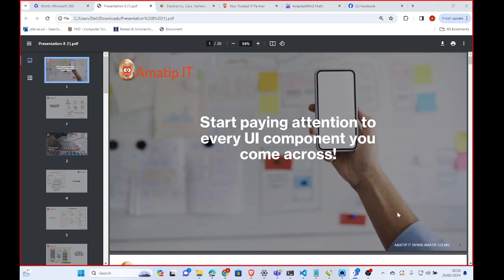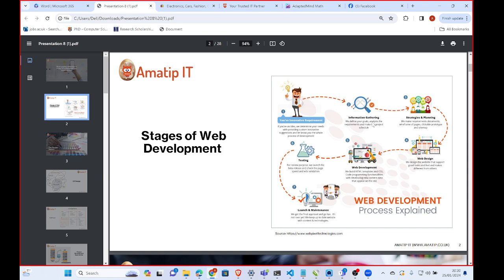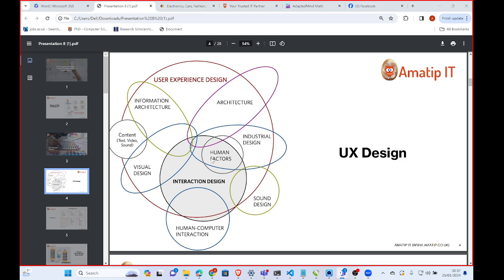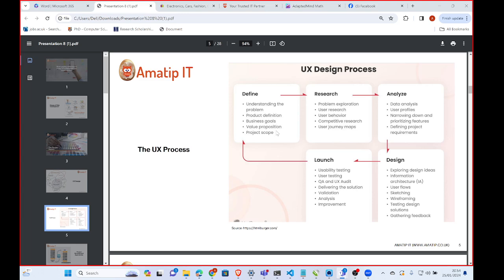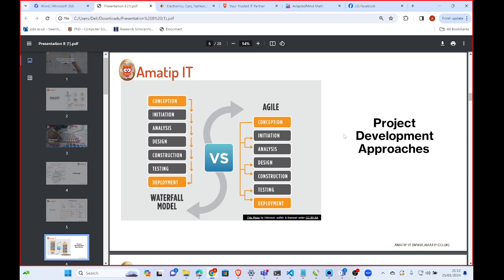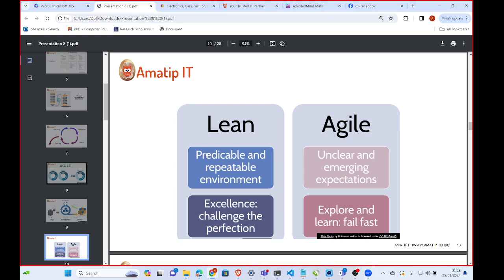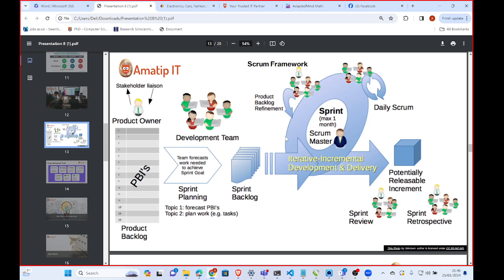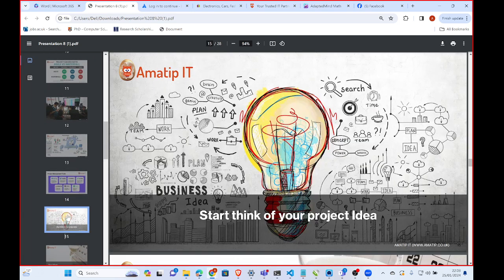Product Life Cycle, Management, and UX Processes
This course explores the complete journey of a product, from its conception to its decline, through the lens of effective product management and user experience (UX) design. It provides a structured understanding of how successful digital and physical products are developed, launched, managed, and improved over time to meet user and business needs.

Students will learn the four key stages of the product life cycle, introduction, growth, maturity, and decline, and how product managers make data-driven decisions at each stage. The course delves into product strategy, market fit analysis, and stakeholder communication, emphasizing how UX research and design align with each phase to create user-centered products.

You will gain practical insights into:

1. Product Lifecycle Management (PLM): Managing the evolution of a product, from idea generation to retirement.

2. UX Design Processes: Understanding user needs through research, creating user personas, wireframes, and prototypes.

3. Iterative Improvement: Applying feedback loops, usability testing, and data analysis to enhance products continuously.

4. Cross-functional Collaboration: Learning how product, design, and engineering teams work together effectively.

By the end of this course, you will have a solid grasp of how to manage products strategically, improve user experience through iterative design, and ensure long-term product success in competitive markets.